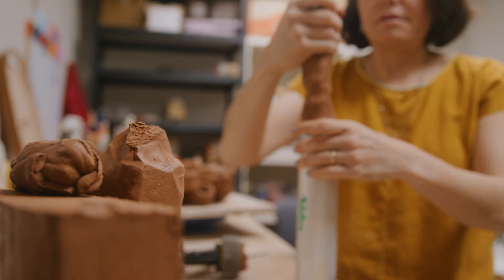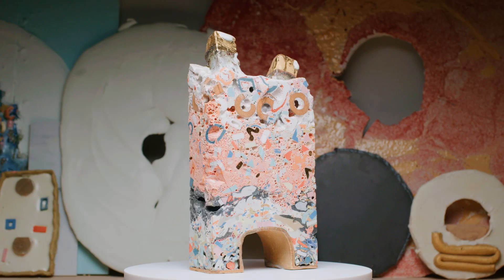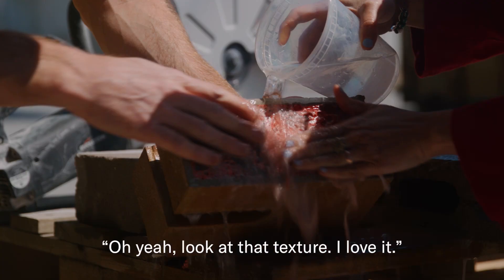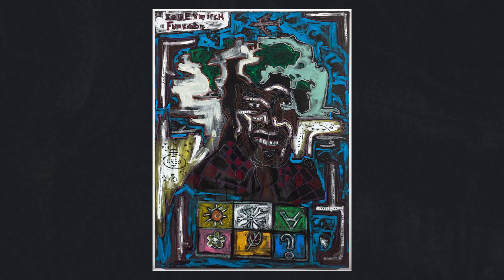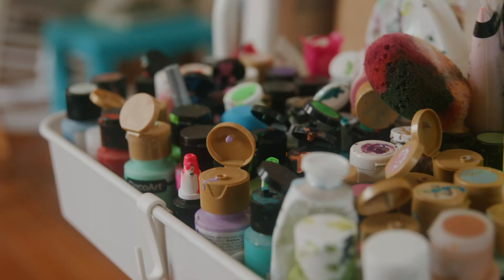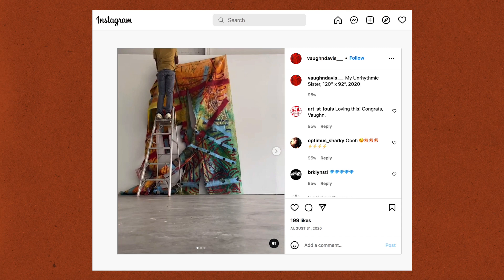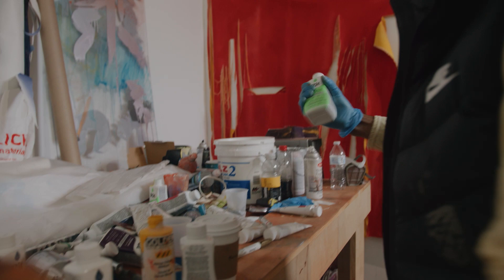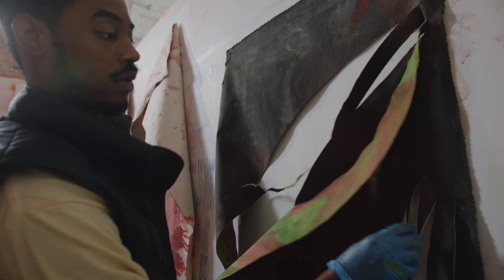Form | Delta Voices: Artists of the Mid-South 2022 | Arkansas Museum of Fine Arts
"Delta Voices: Artists of the Mid-South" is a three-part video series highlighting the work and perspectives of three emerging artists living in the region in 2022: Renata Cassiano Alvarez of Fayetteville, Arkansas; John Isiah Walton of St. Louis, Missouri; and Vaughn Davis, Jr. of New Orleans, Louisiana.

"Form" explores how their ideas and expressions of culture and history take shape through the materials they utilize to create their work.

"Delta Voices" is supported in part by Friday, Eldredge & Clark, LLP and the Andre Simon Memorial Trust Fund in memory of everyone who has died of acquired immune deficiency syndrome (AIDS).

Cinematographer: Chris DellaPace